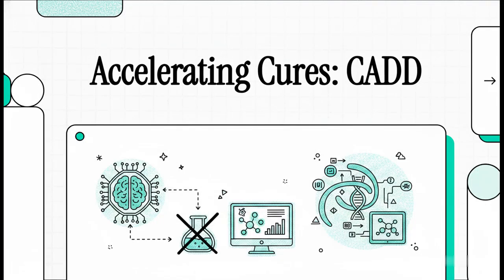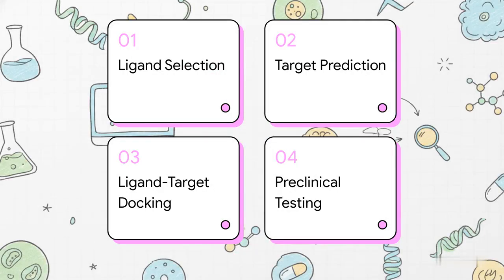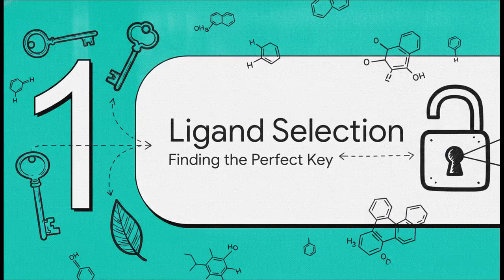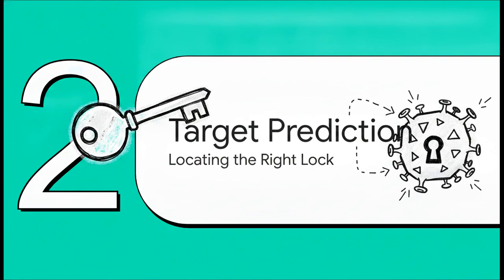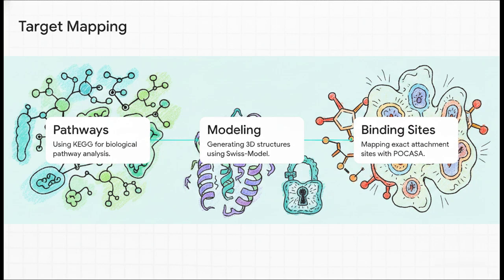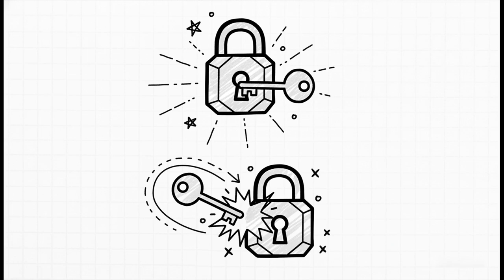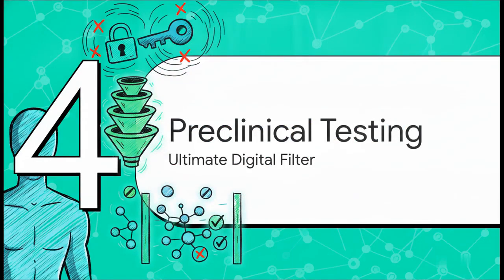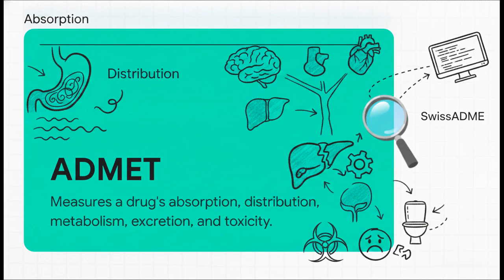Computer aided drug design (CADD)| Complete CADD workflow| CADD in drug discovery